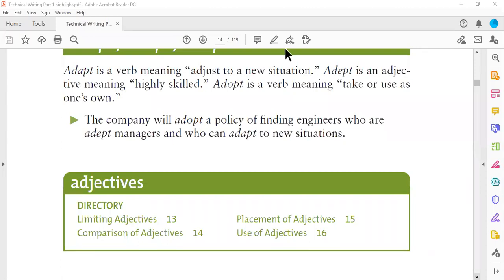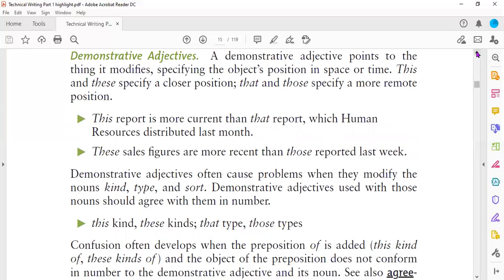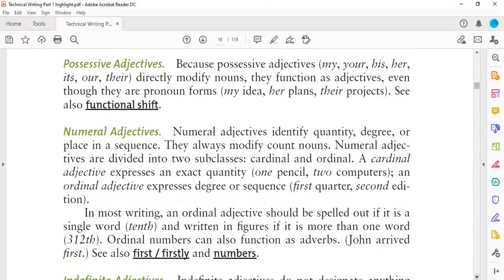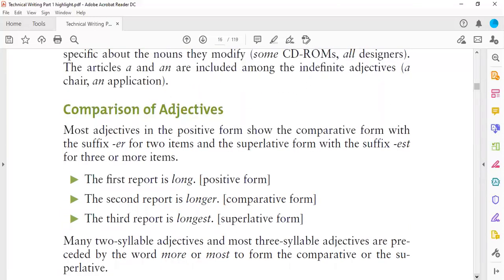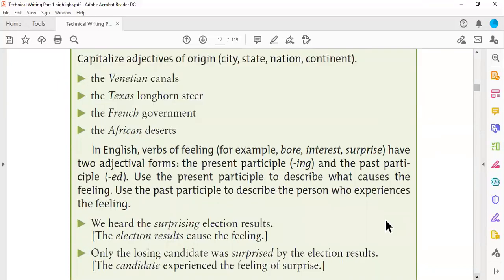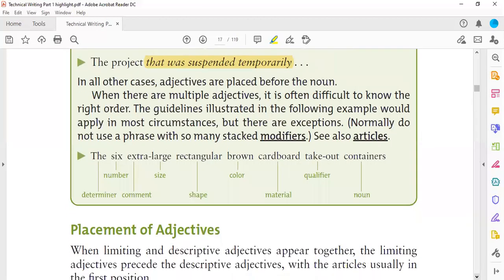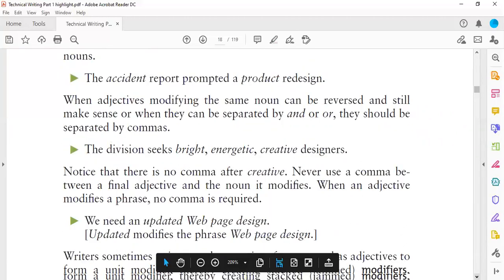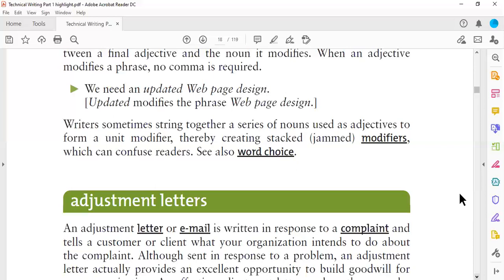Adjectives Nouns pronouns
Here is our class on adjectives and the midterm exam